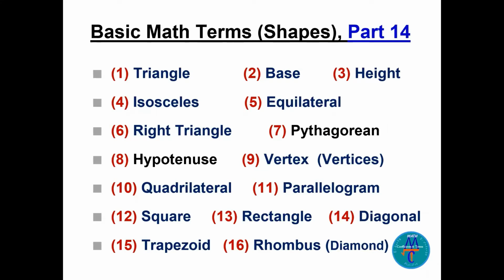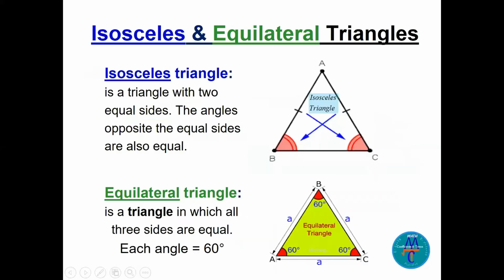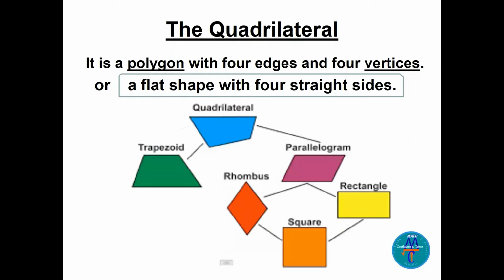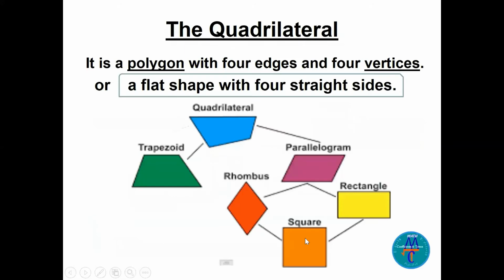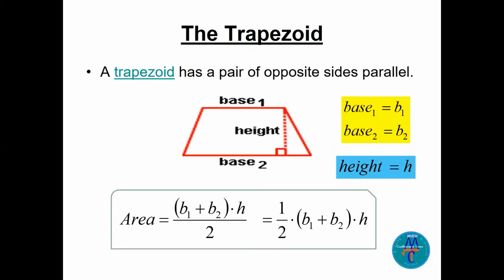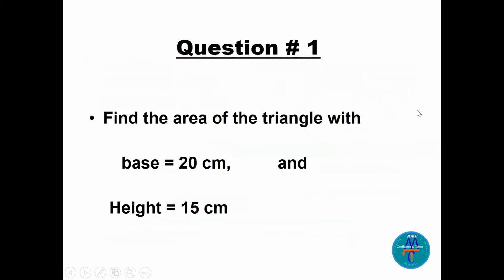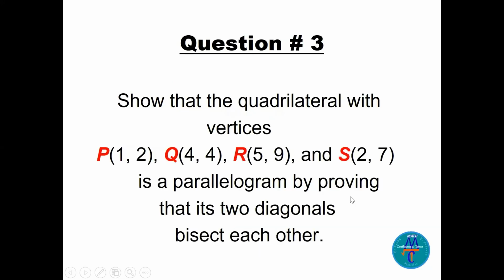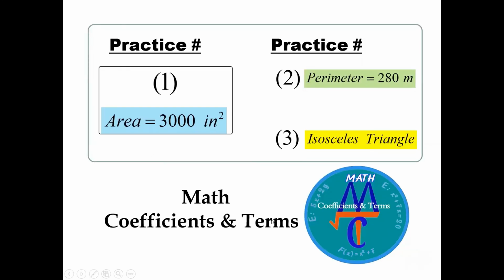Basic Math Terms - Part 14 - Geometric Shapes.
This video is presenting Part 14 of the series: "Basic Math Terms". Its about Geometric Shapes. where mainly I discuss the definitions of around 7 shapes with important words related to those shapes.
The word explained are:
■ (1)Triangle        (2) Base        (3) Height       (4) Isosceles    (5) Equilateral
■ (6) Right Triangle      (7) Pythagorean       (8) Hypotenuse
                                             (9) Vertex  (Vertices)
■ (10) Quadrilateral     (11) Parallelogram       (12) Square     (13) Rectangle
                                              (14) Diagonal
■ (15) Trapezoid   (16) Rhombus (Diamond)
There are 3 questions with complete solutions. At the end of the video, you can find 3 practice questions with answers only.